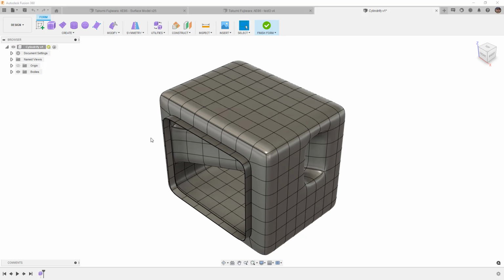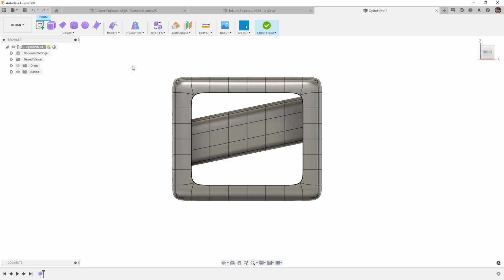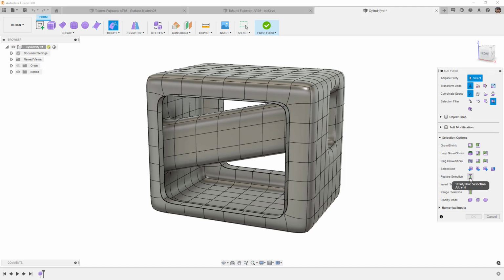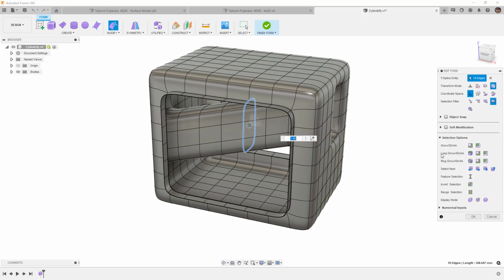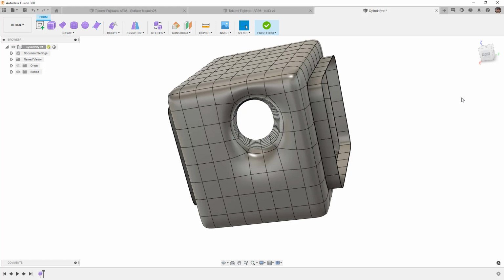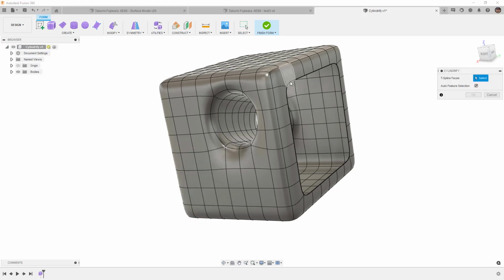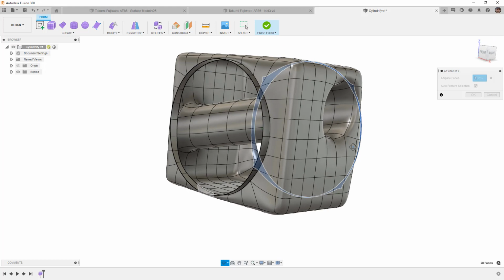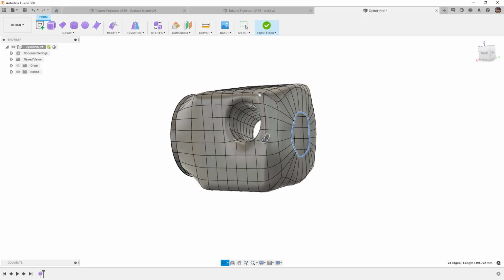Fusion 360 Form Mastery - Part 12 - Using Cylindrify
In this video we will explore a few uses of the Cylindrify form tool to take a set of selected faces and try to turn them into a cylinder.

You can start with the dataset here or try with one of your own.